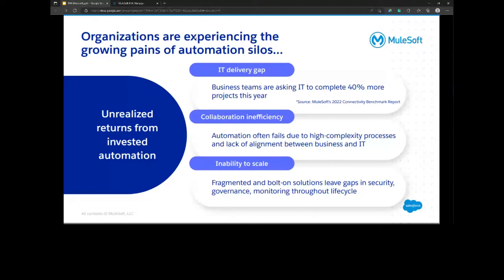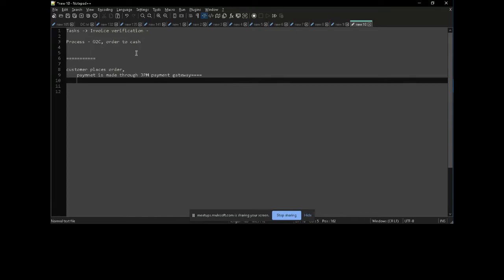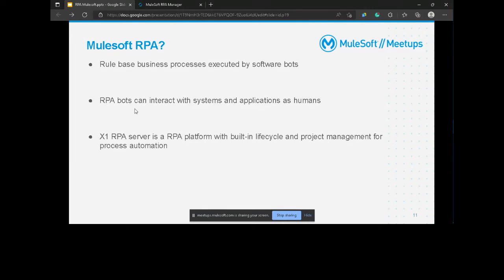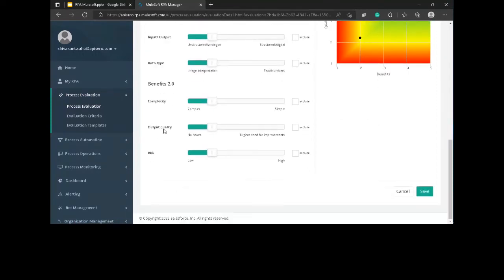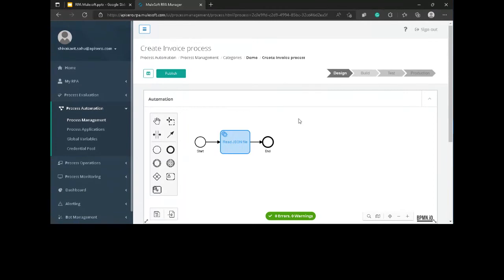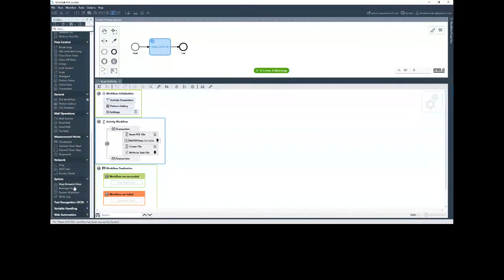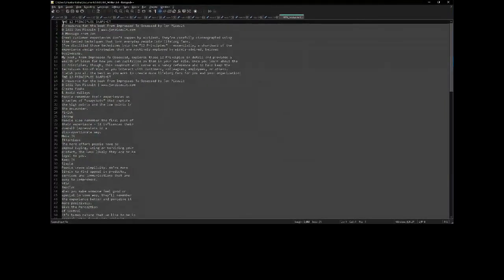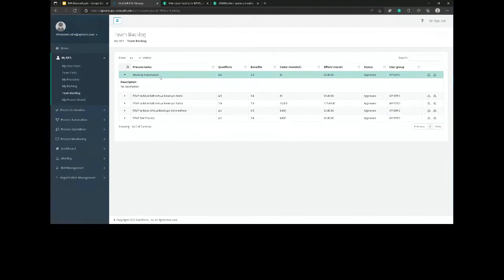Surat MuleSoft Meetup#49 - Robotic Process Automation - What, Why and How?